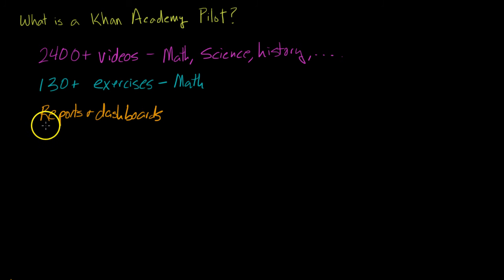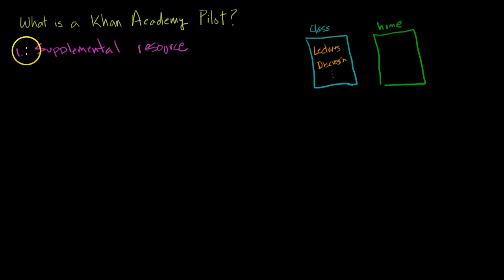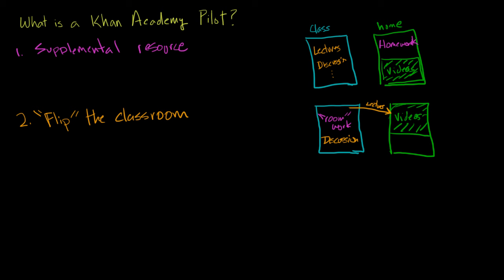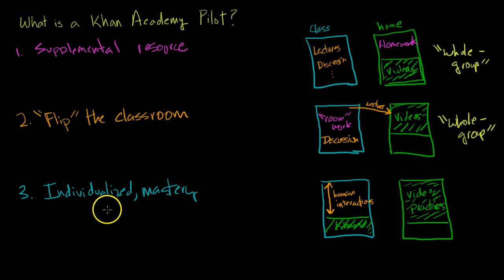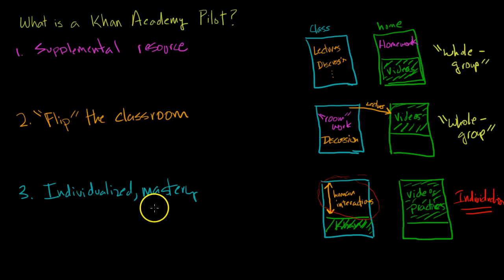What is a KA pilot?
Overview of what is involved in a Khan Academy pilot